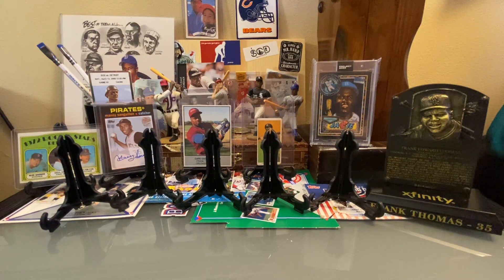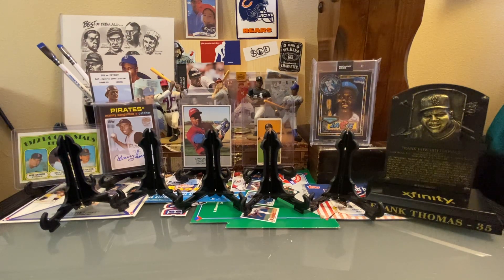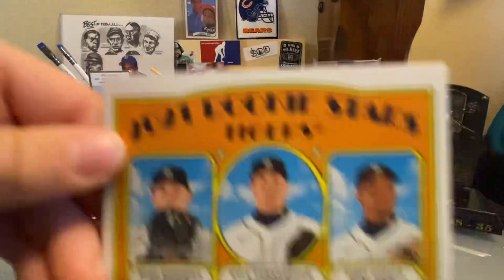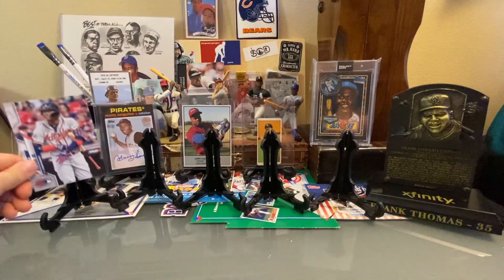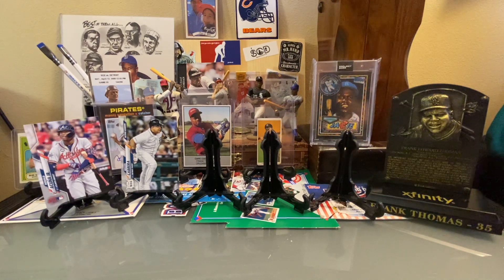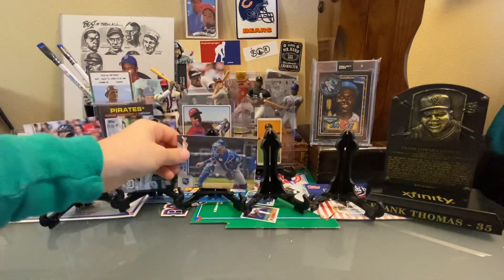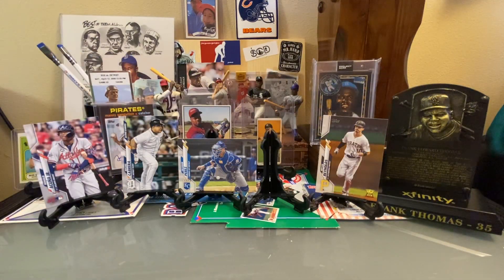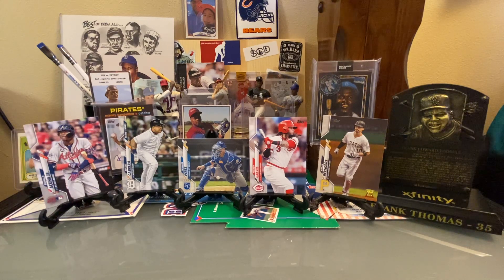Mail Day - Thank you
Today we share a great RAK thanks to Greg at @tigers727 We first started trading with Greg on TCDB and he is a tremendous member of the Hobby YouTube community, please check out his channel if you have not watched it - @tigers727 Thank you for helping Porter with his set goals.